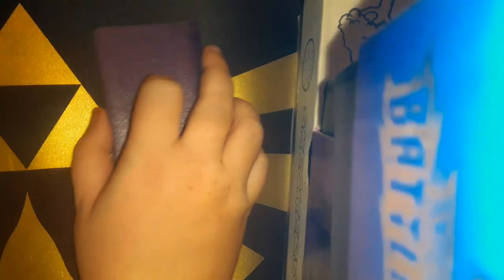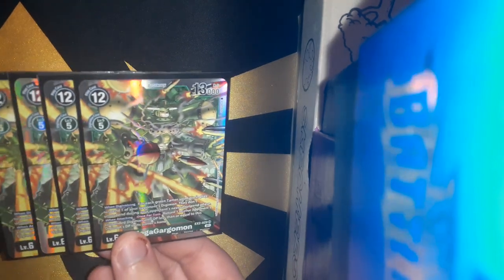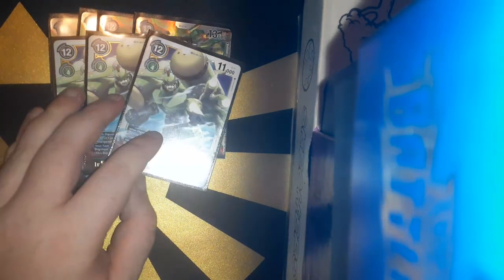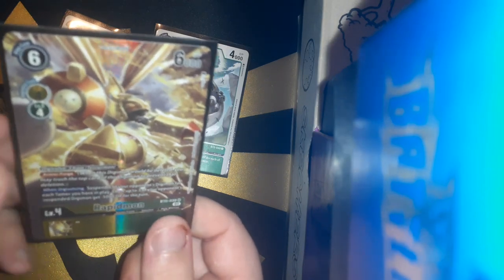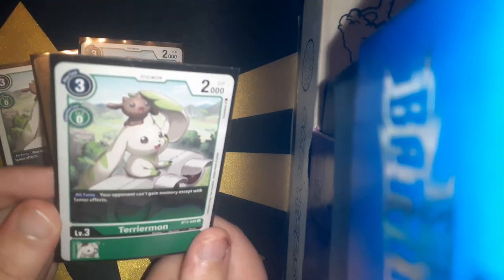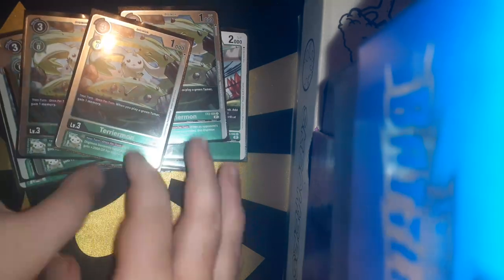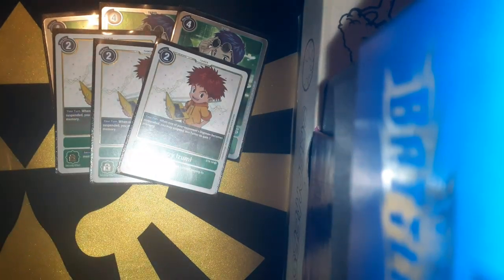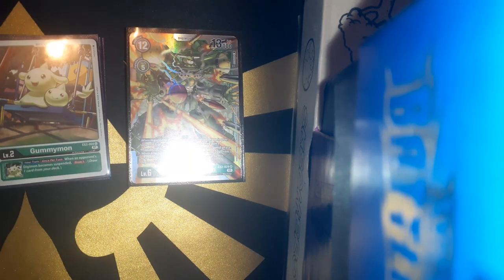digimon tcg megagargomon deck profile